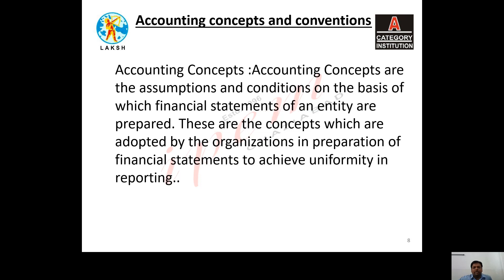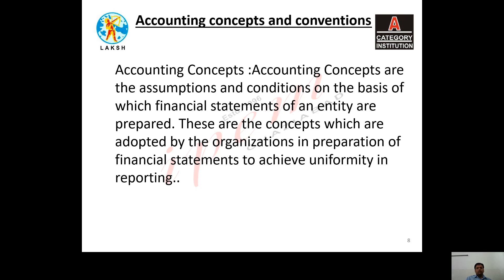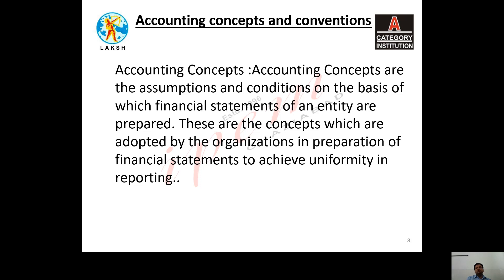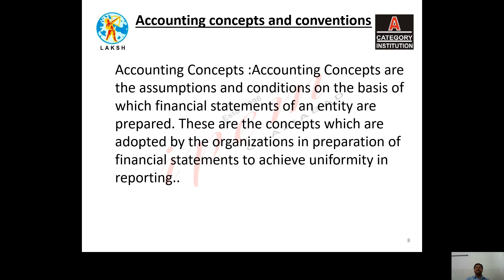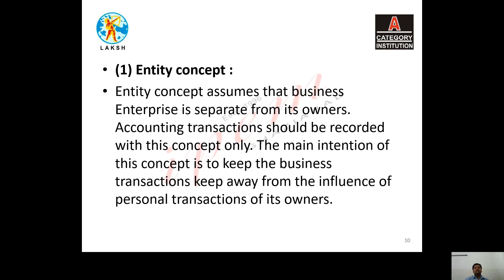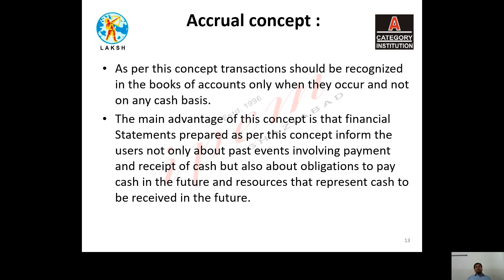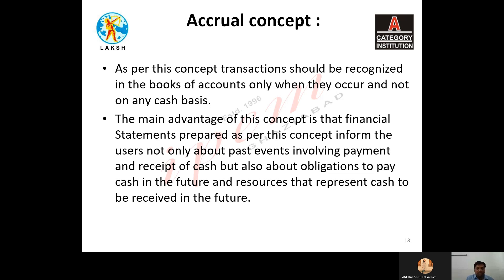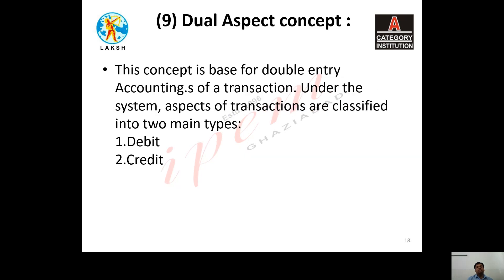Accounting Concepts and Conventions | Financial Accounting Lecture 1| BCA 2nd Sem | Mr Amit Aggarwal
Here's the first lecture on the subject of Financial Accounting for the  BCA 2nd Semester (1st Year) by Mr Amit Aggarwal (Management Department)

Chapter 1: Accounting Concepts and Conventions

Admission open for IT courses. Get enrolled in one of the top 10 BCA colleges in Noida for a better future and get placed in MNCs. To know more